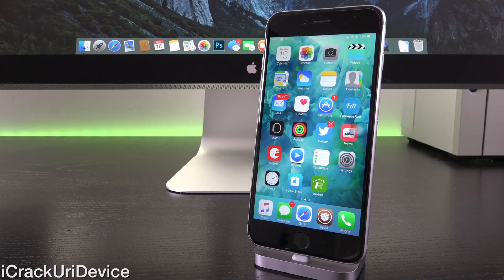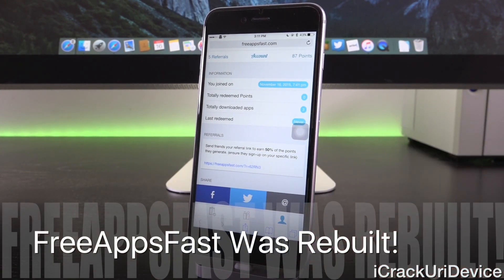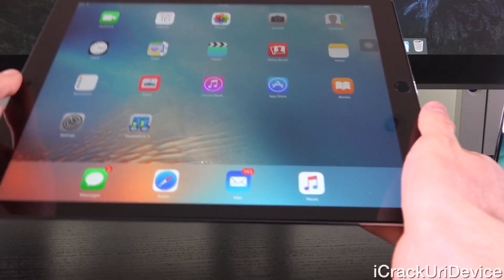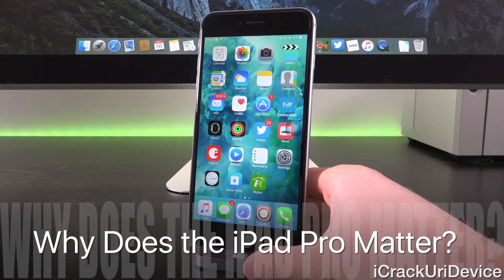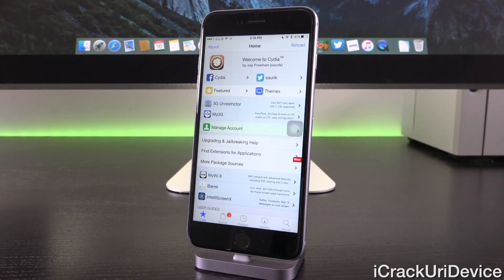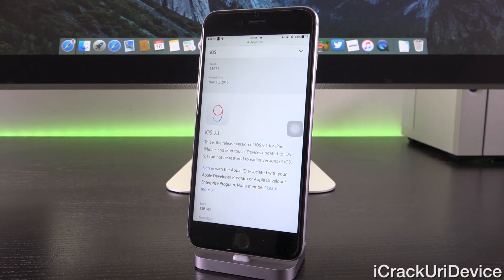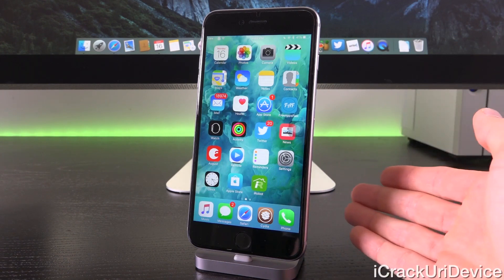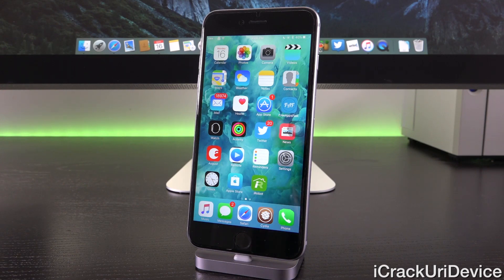iOS 9.1 Jailbreak & iOS 9.2 Update: iPad Pro & 9.2 Release Date To Influence Jailbreaking?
WATCH FIRST

iOS 9.1 new Jailbreak for iOS 9.2 following the iPad Pro and iOS 9.2 Release Dates? Let's find out!

In today's Jailbreak Update video, we not only attempt to pinpoint iOS 9.2's Release Date, but also discuss the possibility of a new 9.2 and 9.1 Jailbreak.

Remember, it's of the utmost importance that you avoid updating to iOS 9.1 or iOS 9.2 to retain your Untethered iOS 9 Jailbreak!